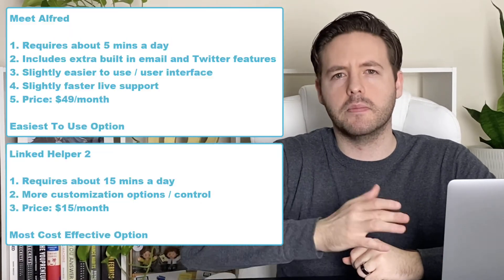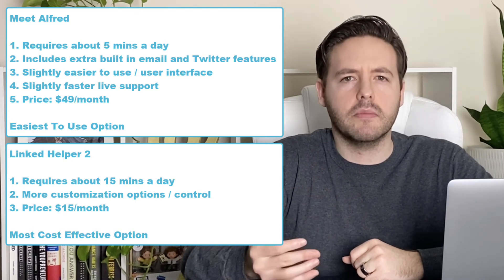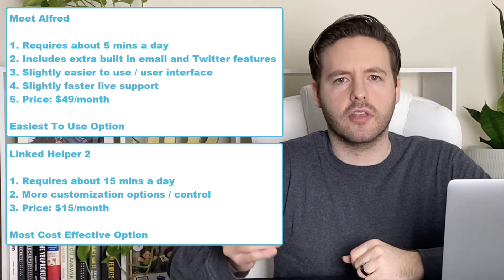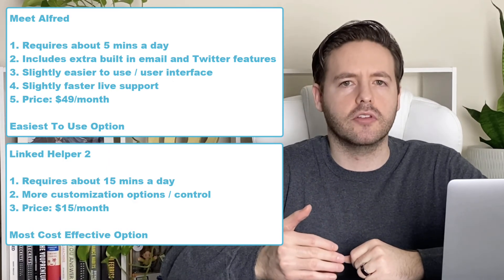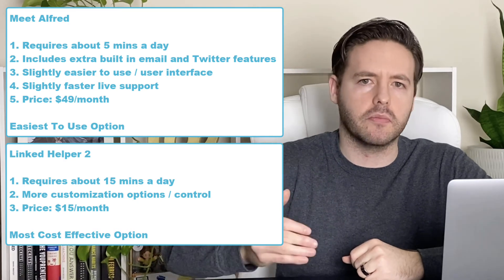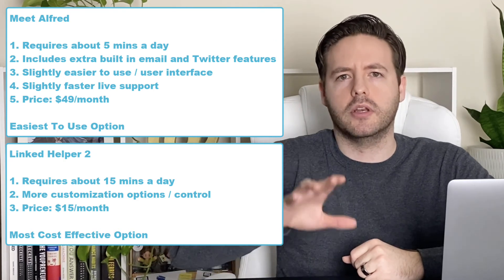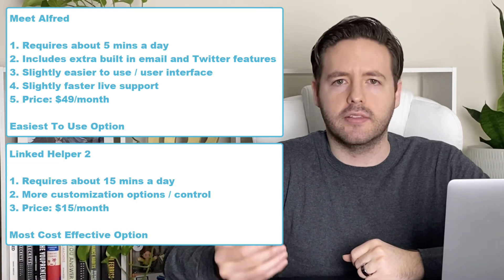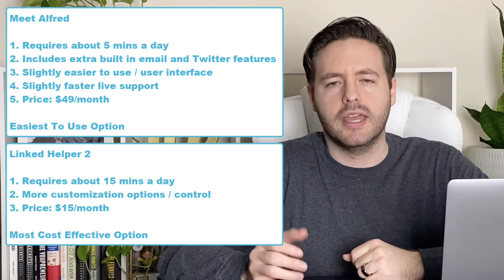Best LinkedIn Automation Tool? Meet Alfred vs Linked Helper 2 Review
Are you looking for the best way to automate your LinkedIn lead generation? There are a lot of good Linkedin automation tools out there and in this video I compare two of the most popular options: Meet Alfred and Linked Helper 2.

🛠 Resources 🛠

- 📝Free Masterclass on How to get 10, 15, 30 or more predictable appointments each month

0:00 - Why use LinkedIn Automation tools
1:45 - Best LinkedIn Strategy
2:31 - Which is easiest to use?
4:16 - Which has the most and best features?
6:45 - Cheapest LinkedIn automation tool?
7:30 - Best Support?
9:06 - Summary

In this video, I will compare Meet Alfred & Linked Helper in these 4 main areas:

1. Ease of use - which linkedin automation tool is the easiest to use?
2. Features - which linkedin automation tool has the most or best features?
3. Price - which linkedin automation tool is the cheapest / most cost effective?
4. Support - which linkedin automation tool offers the best support?

This is all about how easy the software is to use.

Both tools have a bit of a learning curve, but they both have lots of free video guides to help get you started.

Here are the main differences in terms of how easy both tools are to use:

Linked Helper 2 has a LOT of features and gives you a lot of customization options. And although this is great if you want a LOT of control over your LinkedIn automation (like how many people you connect to, how often and advanced rules when messaging people)… At the same time, all these features can be a bit overwhelming for someone new to this.

Whereas with Meet Alfred, their user experience is a lot simpler and easier to use. You just run the tool in the background of your computer and it just works without you really having to do anything (once everything is set up of course).

Winner: Meet Alfred

Meet Alfred is easier to use in my opinion and also requires less time to manage the software. It works seamlessly in the background and you don’t need to do much to keep it going. This also saved you a bit more time compared to Linked Helper.

FEATURES

Both have a large amount of features.

Meet Alfred gives you access to all their features only on some of their higher priced packages, whereas Linked Helper 2 gives you access to ALL their features on their lowest priced package.

Both have CRM capable features and Zapier integration. Meet Alfred also has the added bonus of having email and Twitter integration built in (without needing Zapier) if you want to use those features too.

Winner: Draw

Meet Alfred has some nice extra features, but you need to pay extra for them. Linked Helper has a lot of features out of the box, but not as many extra features as Meet Alfred. But in terms of the most important features, they both have the same ones. So for that reason, I’ll give them both the same rating when it comes to features.

PRICE

How much does Meet Alfred and Linked Helper cost? Can you get any discounts?

This one is pretty simple. As of writing this, Linked Helper is cheaper than Meet Alfred.

Meet Alfred: $49/month for it’s ‘Essential’ package or $89/month for it’s “Advanced” package
Linked Helper 2: $15/month for everything

Both offer discounts on the monthly price if you pay for more months in advance.

Winner: Linked Helper 2 is the most cost effective solution

SUPPORT

If you get stuck or have questions, both offer fast and reliable support.

However, Meet Alfred offers live chat support which means you can get a slightly faster answer by speaking to someone in real-time.

Winner: Meet Alfred

Both offer quick support, but I’ll give Meet Alfred a slight advantage because it offers live chat support and as of right now Linked Helper only has email support.

CONCLUSION

So, which tool is better: Linked Helper 2 or Meet Alfred?

If price is very important to you, then go with Linked Helper as it’s the most cost effective solution (but does come with more of a learning curve). If you want the easiest solution to use and price isn’t a big deal then use Meet Alfred. It also has a few extra features (like built in email / Twitter messages).